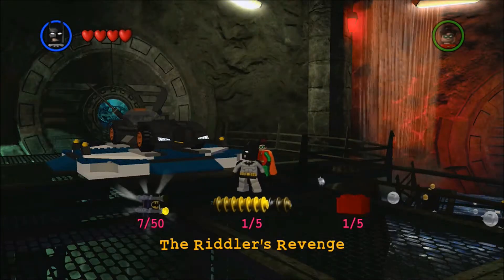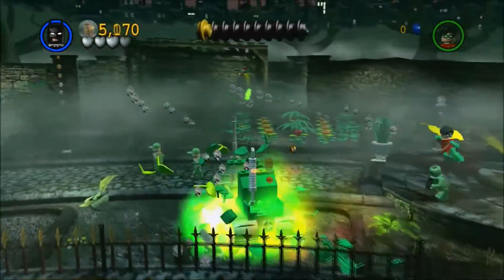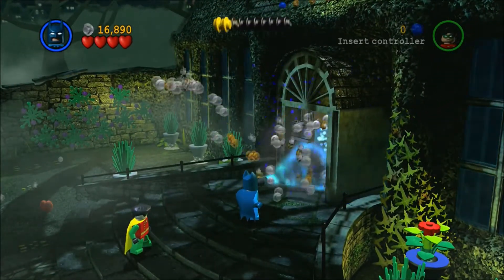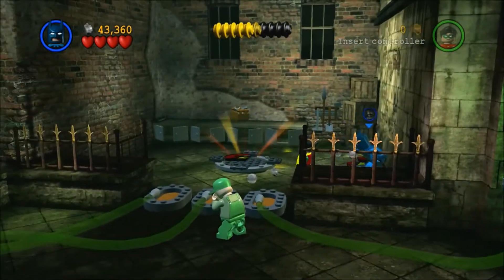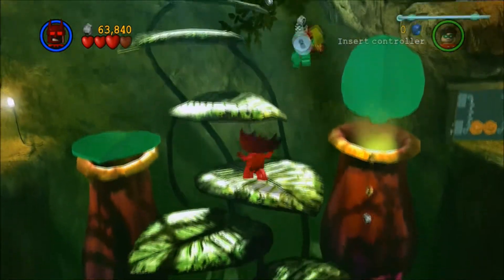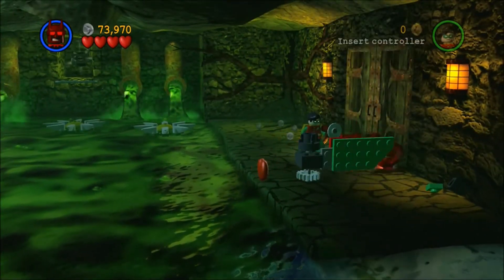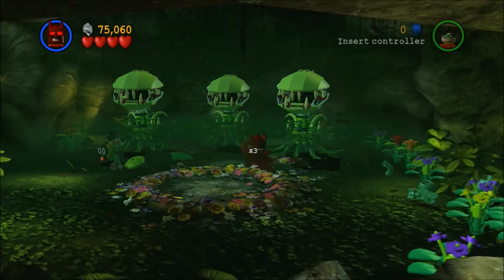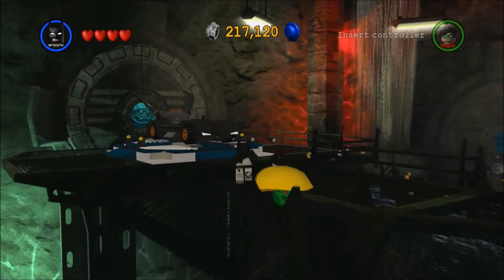Let's Play LEGO Batman #4: Weeding Out Crime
With Poison Ivy's help, the Riddler and Two-Face escaped, so she has to be brought in to avoid any future trouble. Using a leaf left behind at the crime scene, Batman tracks her back to a greenery...

Overview:
Hero Mission 1-4: A Poisonous Appointment (Story)